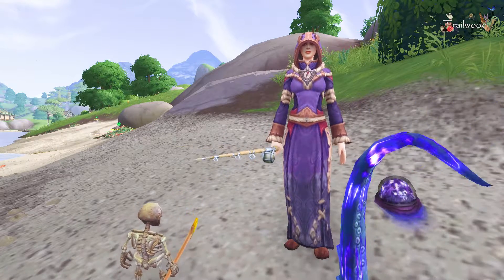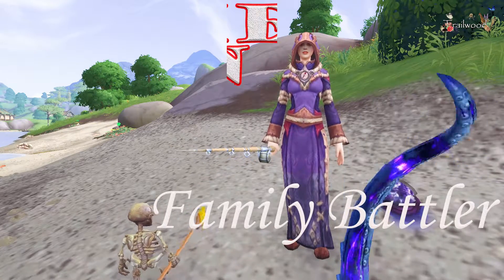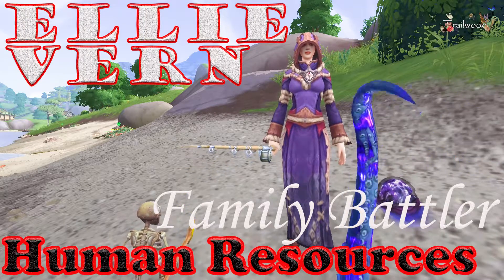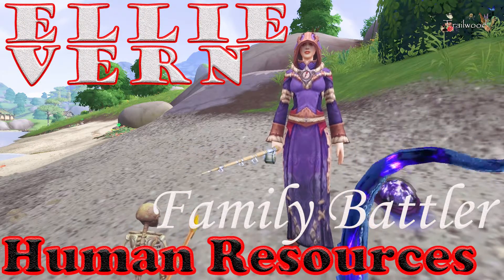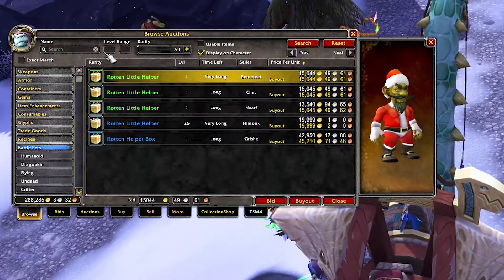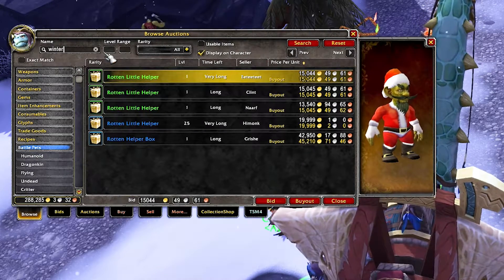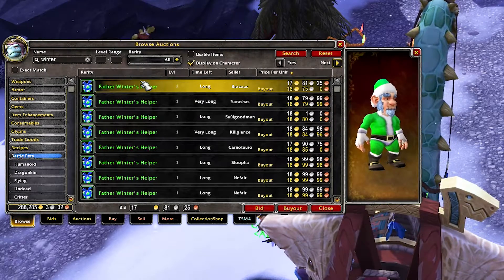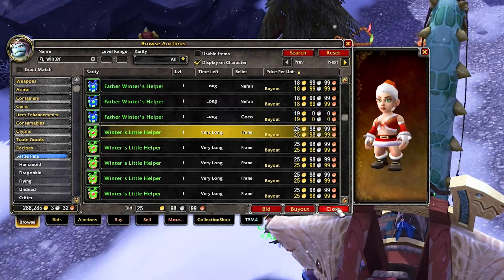Family Battler Trainer Ellie Vern and the Human Resources Strategy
The Human Family Strategy for Family Battler Trainer Ellie Vern for the Human Resources achievement and the Family Battler Achievements
Check us out at:
 Twitter.com/rindargaming